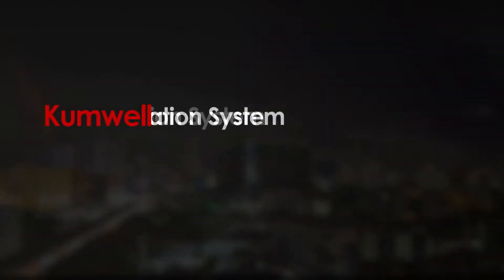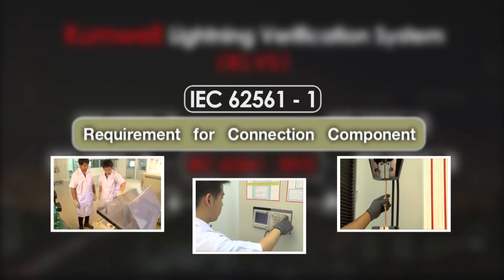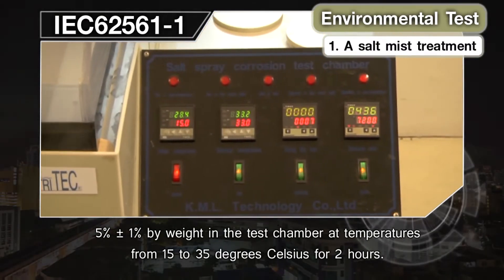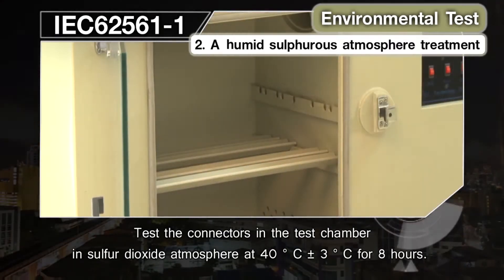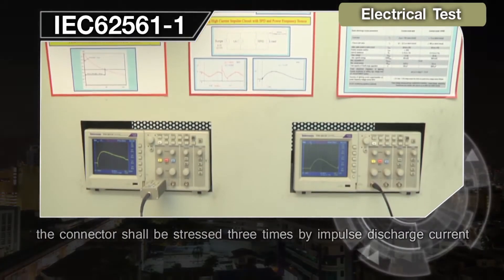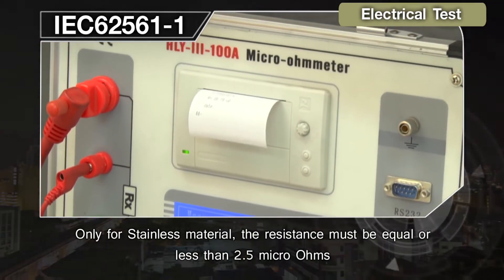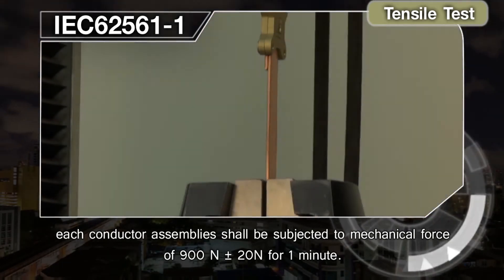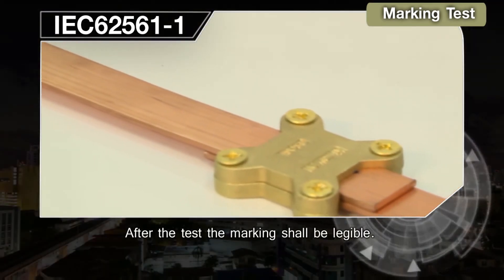Kumwell : Lightning Verification System_IEC 62561-1